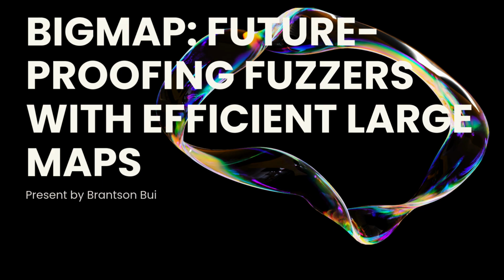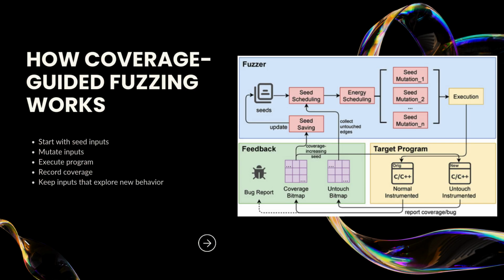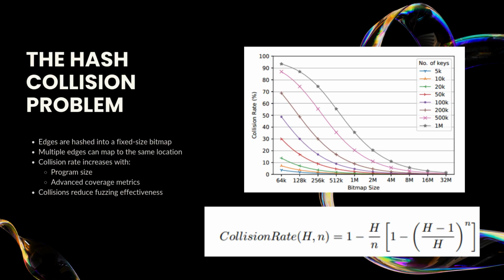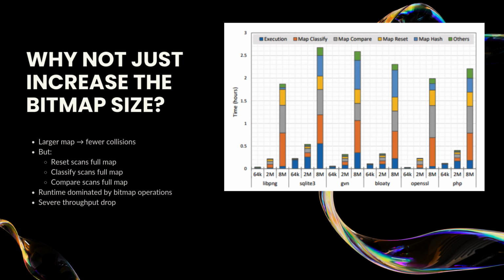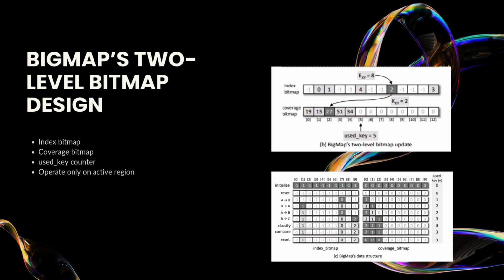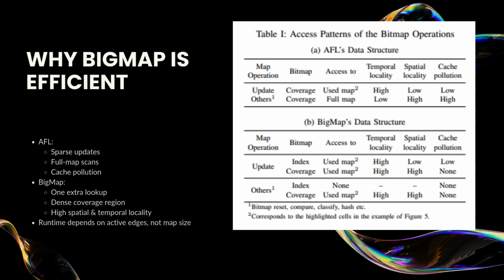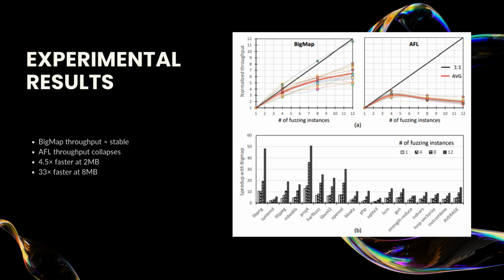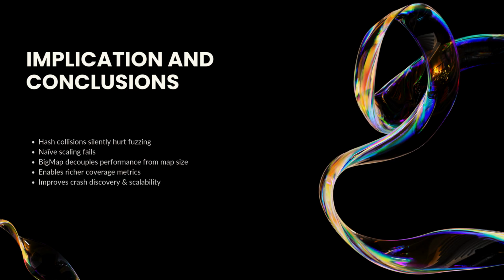BigMap: Future-proofing Fuzzers with Efficient Large Maps (DSN’21)